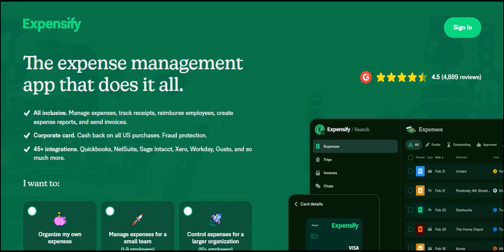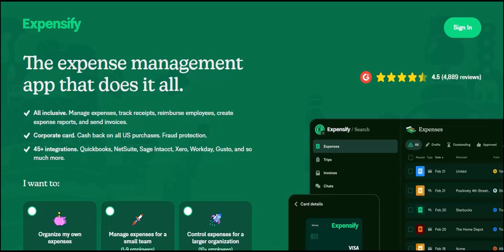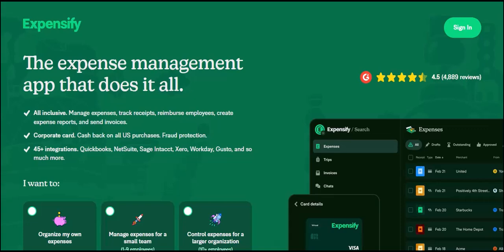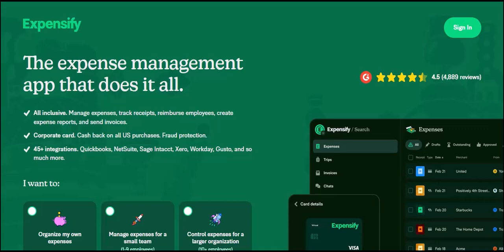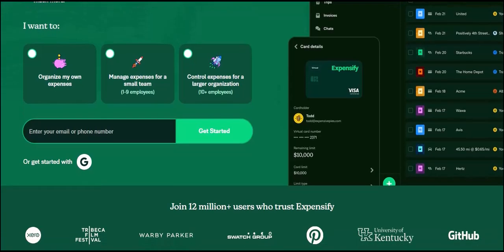How does Expensify’s receipt scanning work?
In this video we talk about How does Expensify’s receipt scanning work